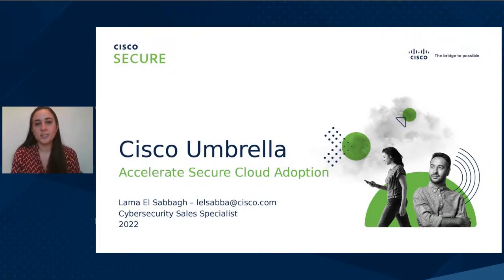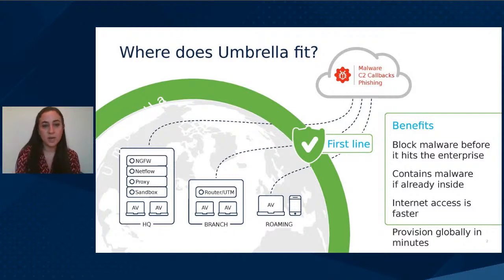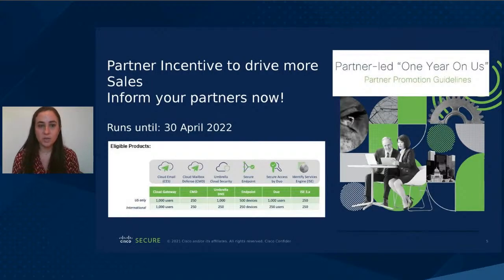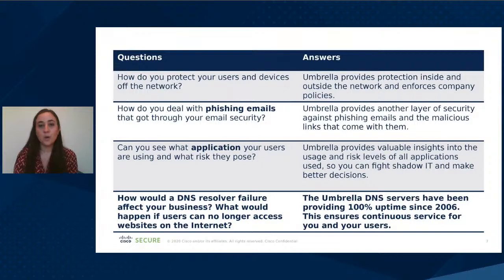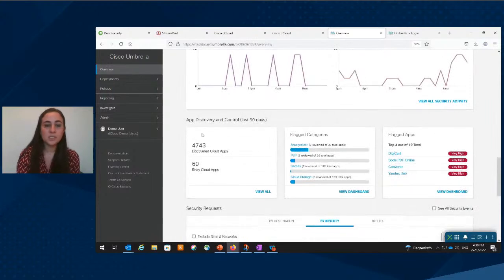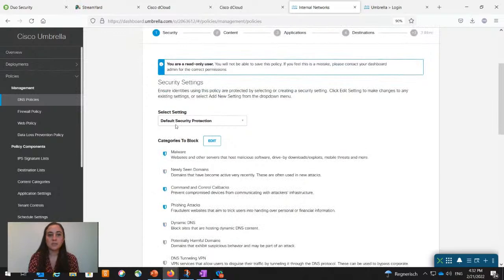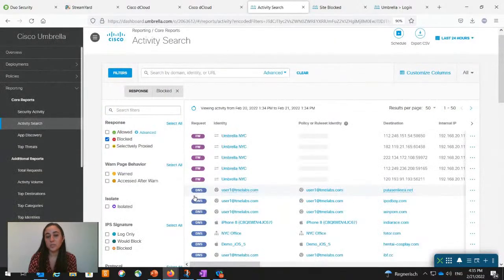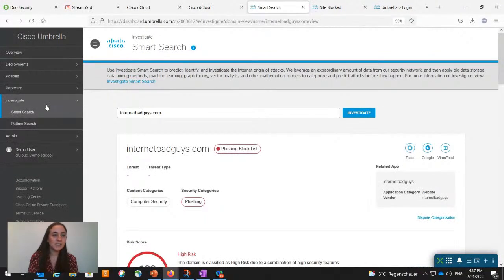Lama El Sabbagh Cisco Security 28 Mar